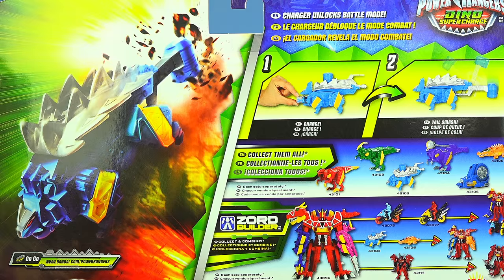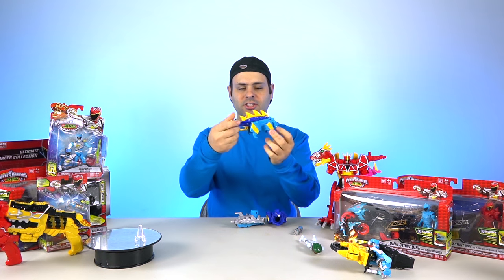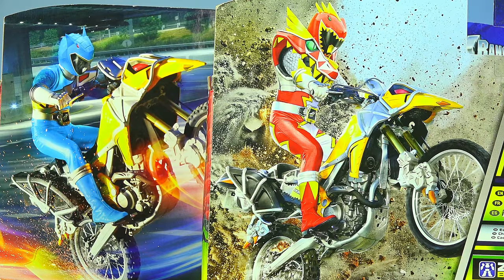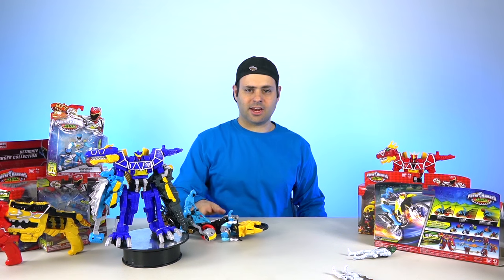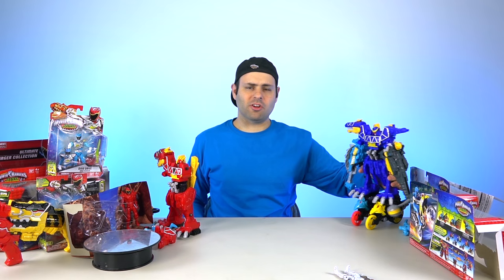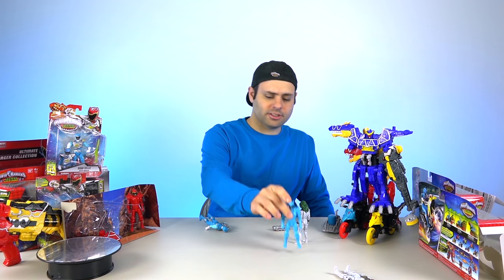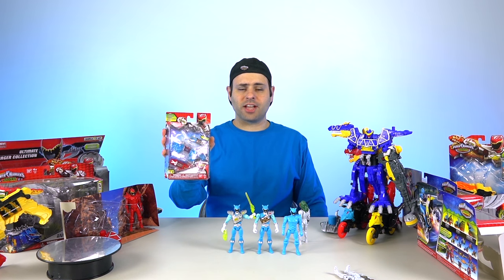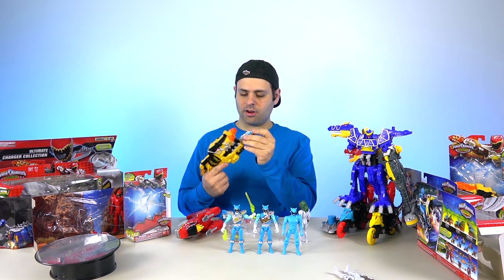Dino Super Charge Aqua Ranger Toys! (Power Rangers Dino Charge)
Hey guys, let's take a look at the Aqua Ranger toys for Power Rangers Dino Super Charge! (And tune in this Saturday 12/11c on Nick for an all new episode! You never know who we might meet!) Please enjoy THIS video, yes I know about the keys, one thing at a time.

MMPRtoys VLOG CHANNEL?!?! Yep!: Is Mia Bruno's mom? sister? wife? daughter? It's the only way to know!:

WHAT IS YOUR MAILING ADDRESS?:
Bruno/MMPRtoys
868 W. Street Rd. #345

WHERE ON EARTH DID YOU GET THAT JAPANESE TOY?!?